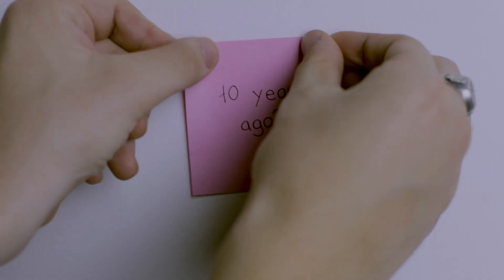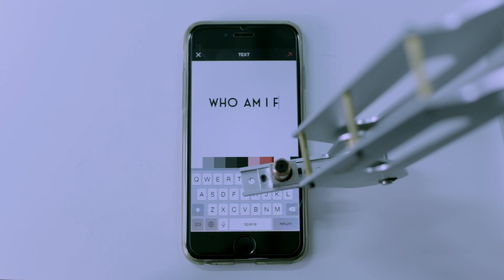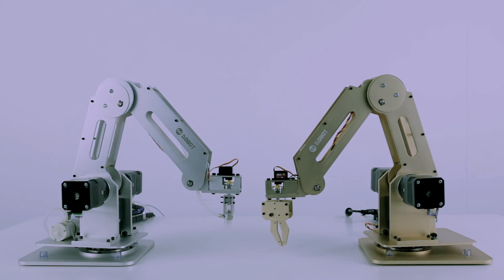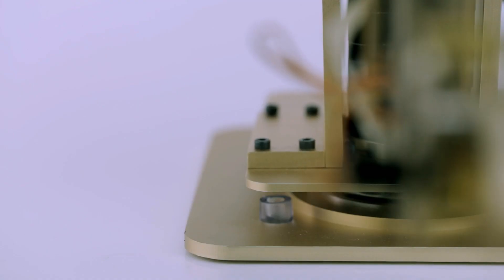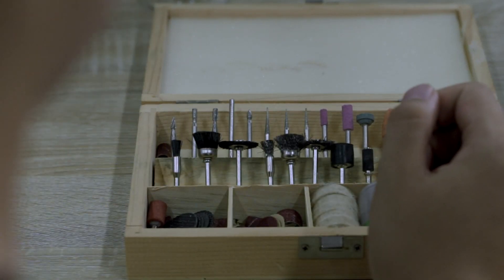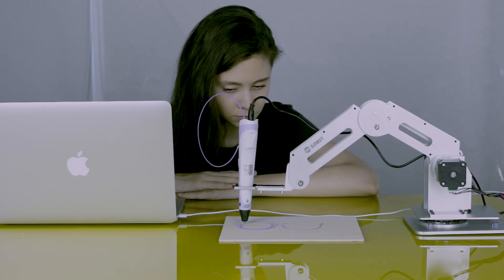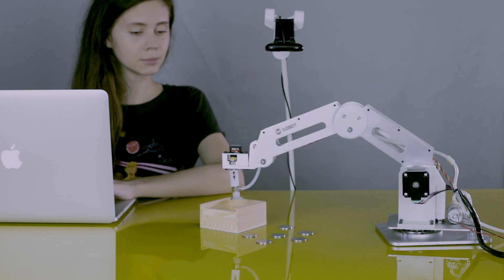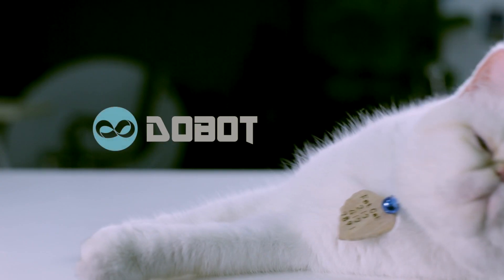Dobot Arm for Everyone, Arduino and Open source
Breaking news: the second Dobot kickstarter project will be up in the middle of Kickstarter, here is the page:
What's the difference between Dobot 1.0 and Dobot M1?
Dobot M1 is developped from 1.0, which is aim for self-employers or anyonw who wants to startup business at ease, while 1.0 is for makers to enjoy making pleasure. M1 brings more with higher precision, faster speed, wider working area and heavier payload.
Dobot Arm is the first desktop-level robotic arm with industrial level of repeat precision. It features industrial-standard accuracy and stability, intuitive and versatile controls, all at a highly competitive price.

Founded by a group of top industrial robot experts and engineers, the Dobot team is devoted to instilling its ingenuity, creativity, vision and quality into robot design.

As the first of its category, Dobot is dedicated to bringing its industrial precision robotic arm to every desktop, making robot not only highly functional and expandable for makers, but also interactive and fully accessible to non-makers. Interested in engineering, programming and robotics.